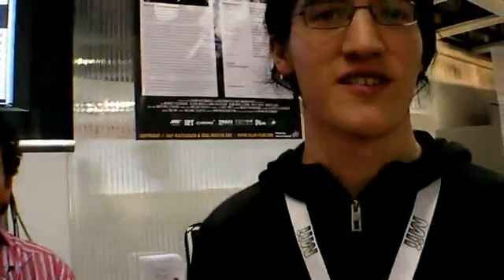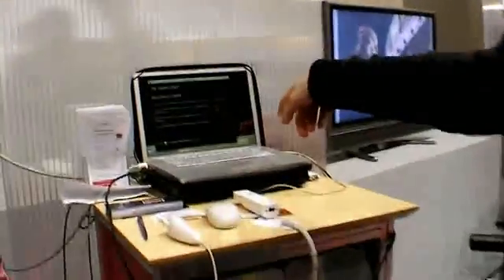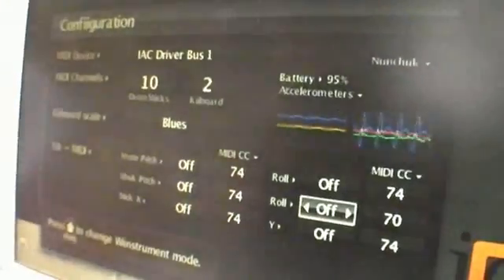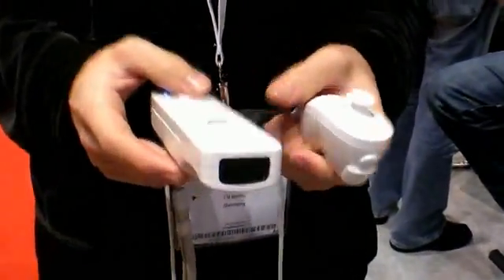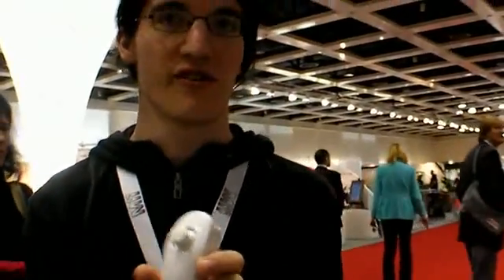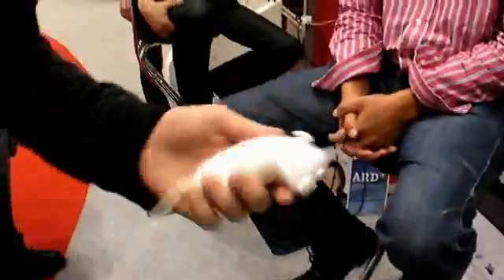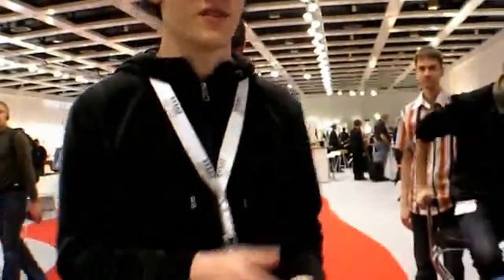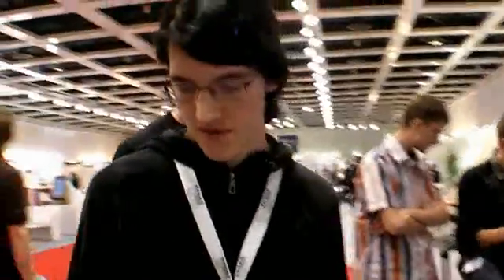Potsdam University Wiimote drumkit software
Students at the Potsdam university are programming software to use with the Wiimote, no Wii required, just buy a set of the Wiimote with the Wii nunchuck and install their bluetooth software on your PC or Mac and you can get to do all kinds of interesting things. In this example you can use the Wiimote as a drumkit.